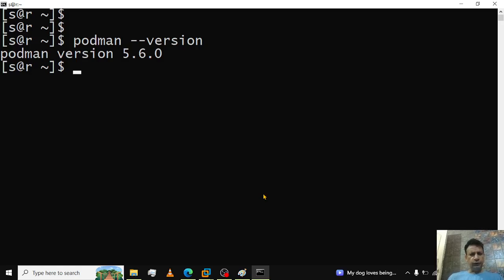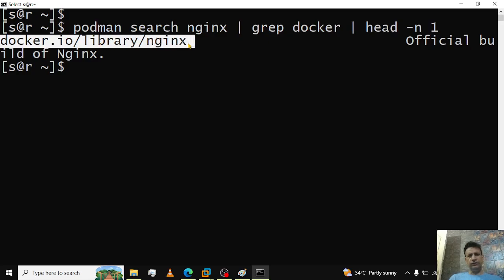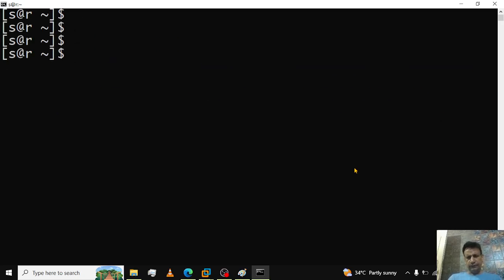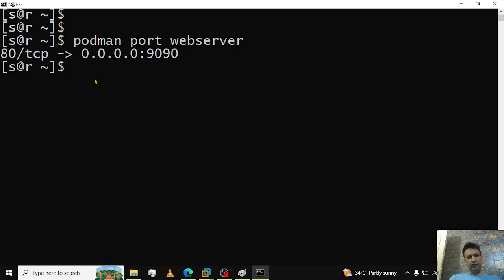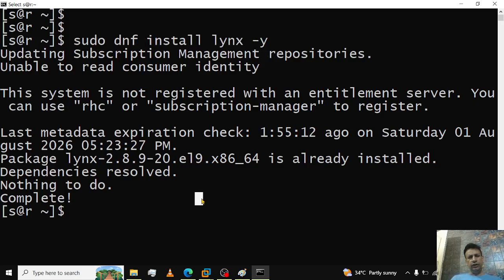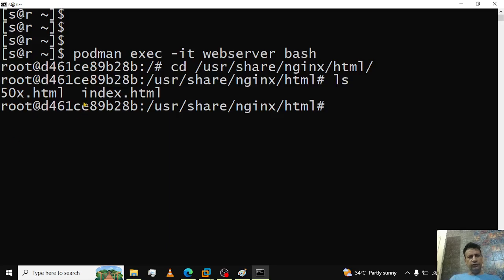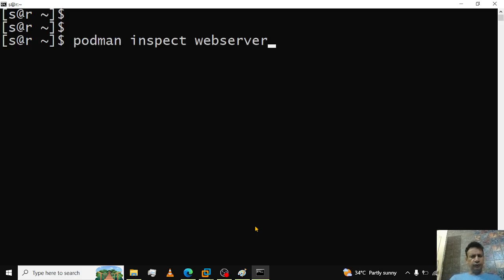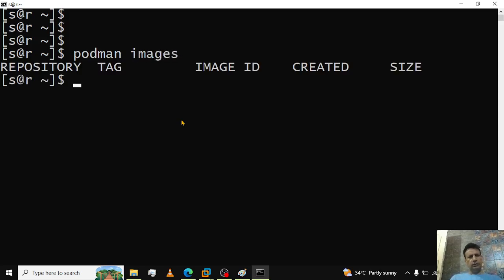Podman NGINX Container | Run Your First Web Server RHCSA RHEL10 LAB#39 BCA BTech MCA College Project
Pull the official NGINX image from Docker Hub
Run an NGINX container using Podman
Explain podman run -d --name -p
Understand host port vs container port
Access the NGINX web server on port 9090
Verify the running container
Inspect exposed ports
View logs and enter the container
RHCSA exam tips and interview questions

🎯 Perfect For:
RHCSA EX200 Students
RHEL 9.7 / RHEL 10 Users
Linux Beginners
BCA, B.Tech & MCA College Projects
System Administrators
DevOps Beginners

podman tutorial
podman tutorial for beginners
podman rhel 10
podman rhcsa
podman containers
podman vs docker
podman wordpress
podman wordpress mariadb
wordpress with podman
mariadb podman
podman persistent storage
podman volumes
podman bind mount
podman networking
podman rootless
podman rootful
podman compose
podman commands
podman lab
podman project
podman college project
podman interview questions
learn podman
podman linux
red hat podman
rhel 10 podman tutorial
Install and verify Podman